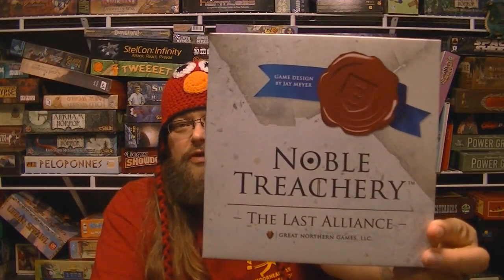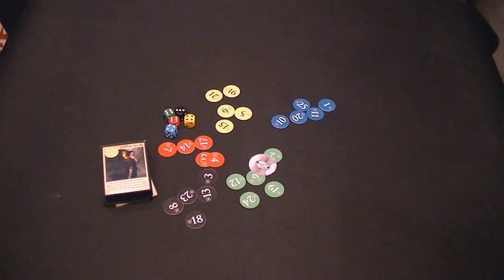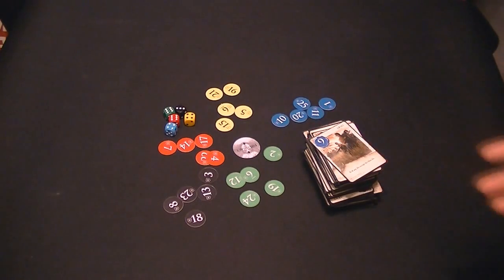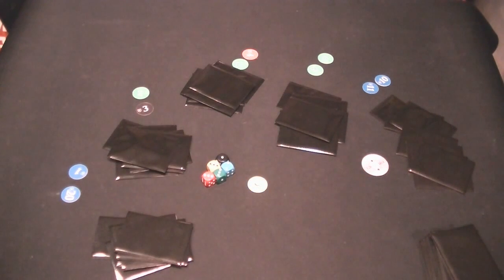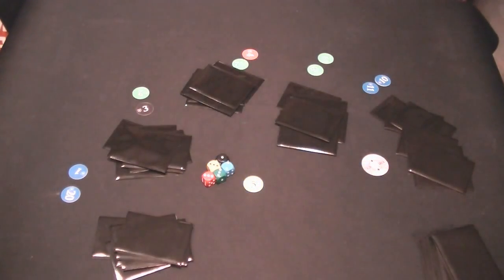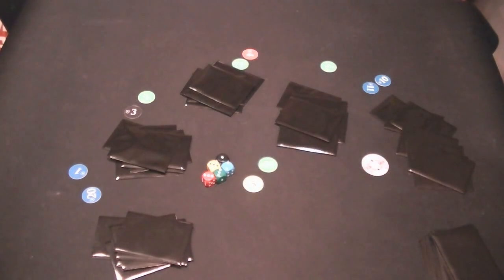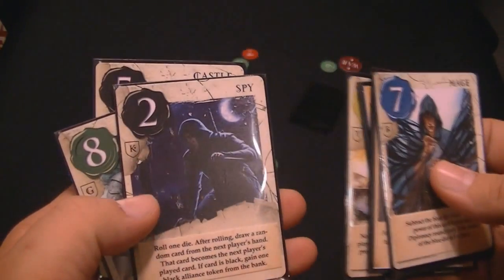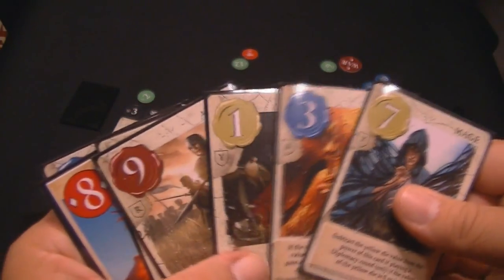Noble Treachery Review